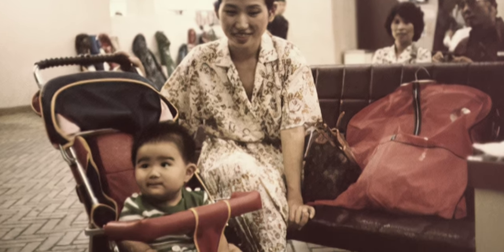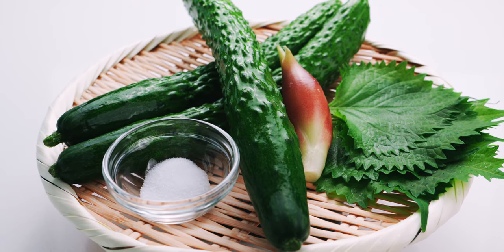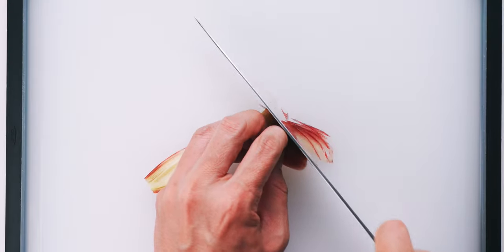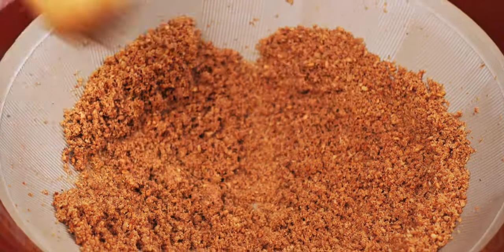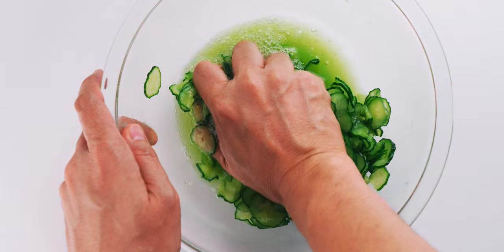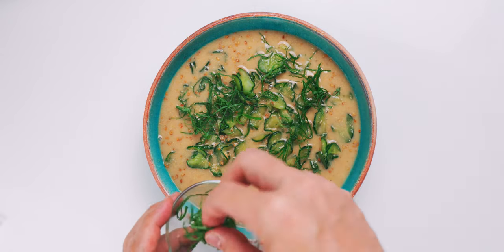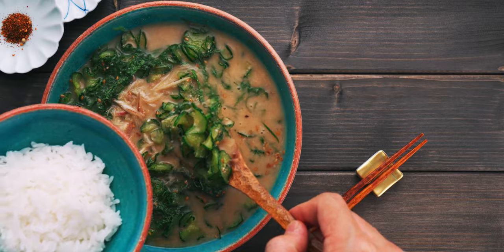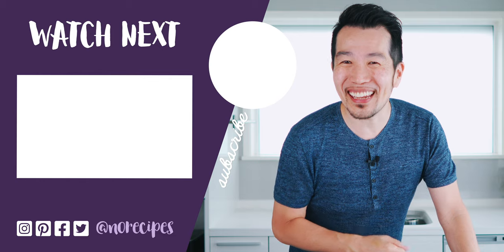Cold Miso Soup (冷や汁 - Hiyajiru Recipe)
Hiyajiru (冷や汁) is a cold miso soup popular during the hot, humid summers in Japan. With cool crunchy cucumbers in savory broth that’s redolent of toasted sesame and miso, it’s a delicious Japanese regional specialty that’s most commonly associated with Miyazaki prefecture in southern Japan. This is how my family makes theirs, and because it uses dashi, it’s easy to make this chilled soup vegan friendly by using a konbu-based stock.

INDEX:
0:00 Intro
0:59 Ingredients
1:24 Prep Cucumbers
2:14 Prep Garnishes
3:20 Prep Cold Miso Soup
4:40 Finish Cucumbers
5:49 Assemble Hiyajiru
6:36 Prep Rice
7:22 Serve Hiyajiru
7:46 Taste Test

INGREDIENTS
400 grams Japanese cucumber (~3 Japanese or ~4 Persian cucumbers)
1/2 teaspoon salt
30 grams toasted sesame seeds (~1/4 cup)
1 tablespoon sugar
1/3 cup miso
4 servings cooked short-grain rice
5 leaves green shiso (optional, finely julienned)
1 myoga (optional, sliced thinly)
Shichimi togarashi (optional)

✚ FEATURED TABLEWARE ✚
Turquoise Rice Bowl

✚ SHOPPING ✚

ND8WDAQBGHPFGXAE